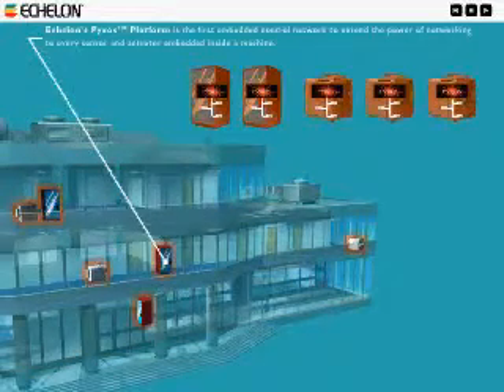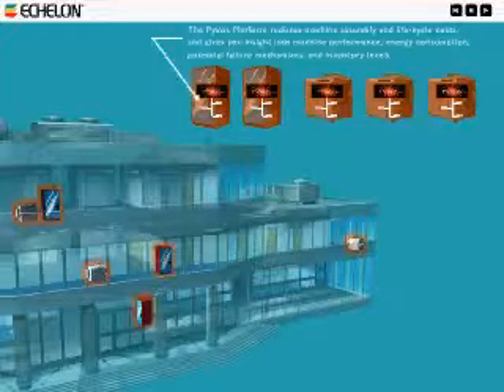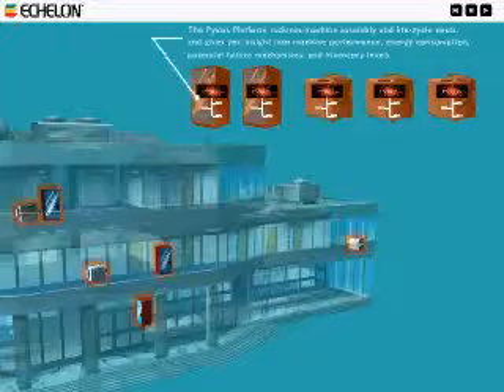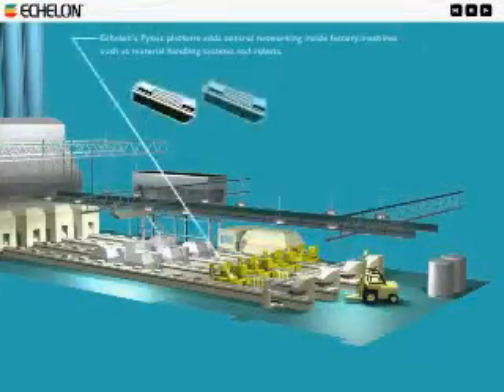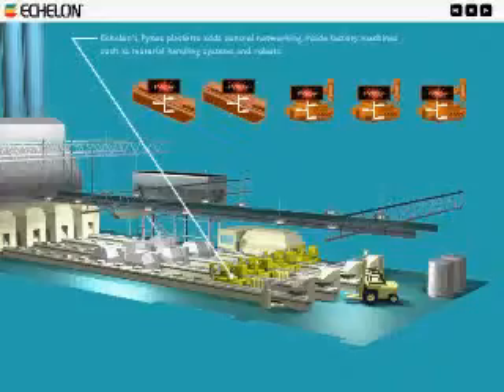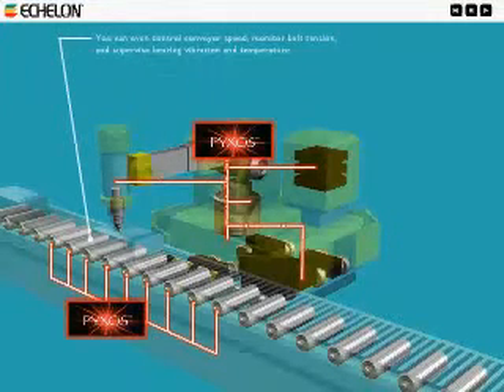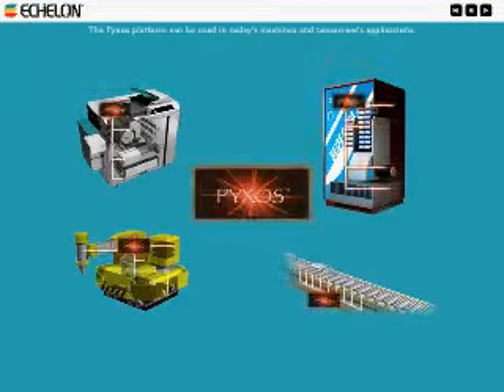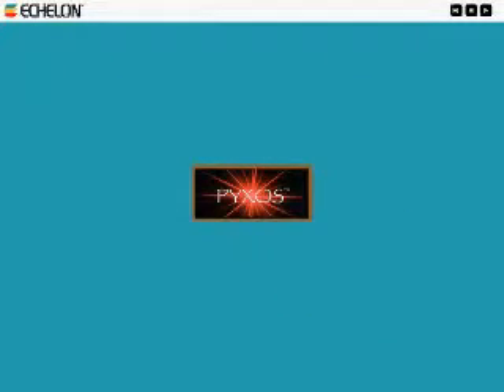The Pyxos Platform